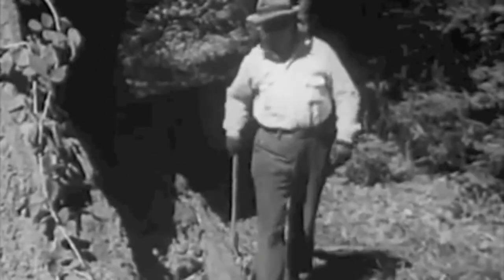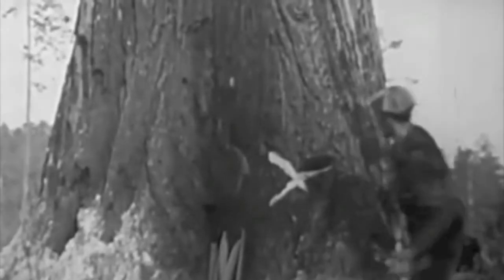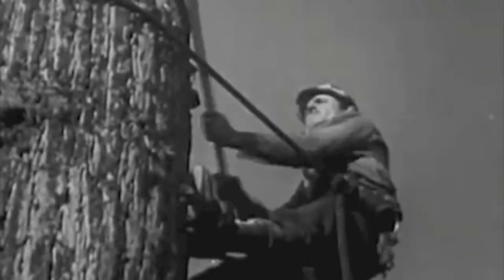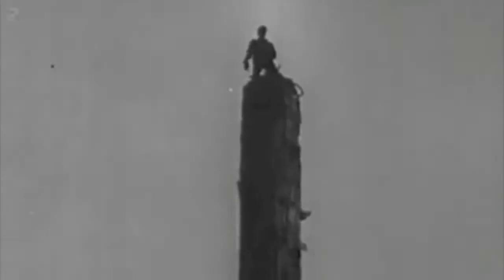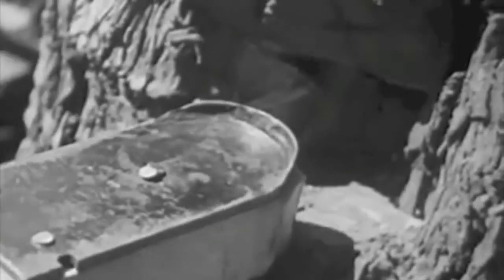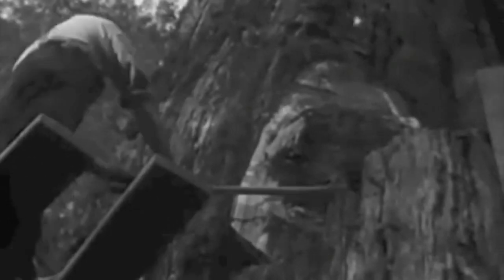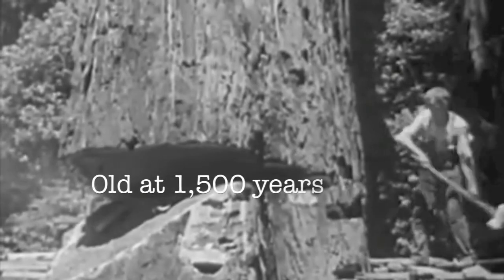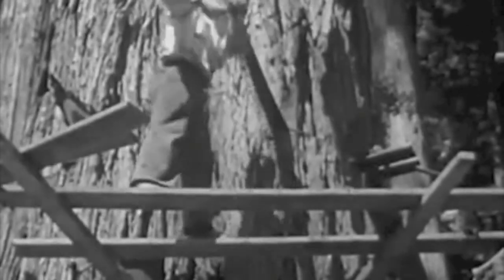STOP KILLING THE OLD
This video was made to show the injustice done onto some of Americas oldest citizens.